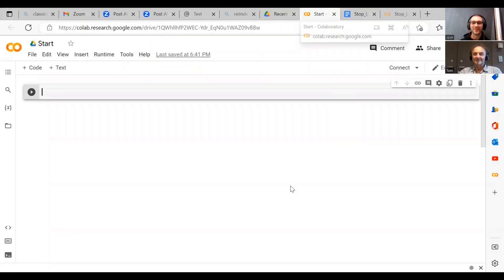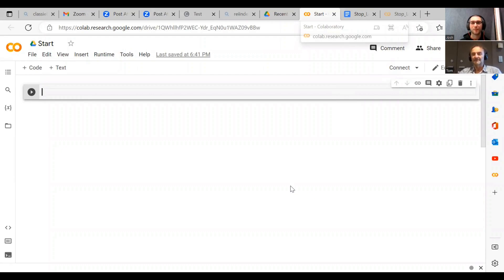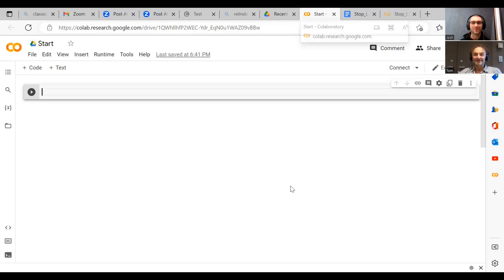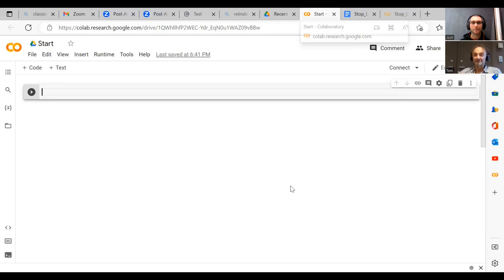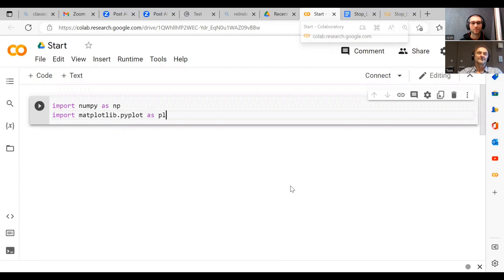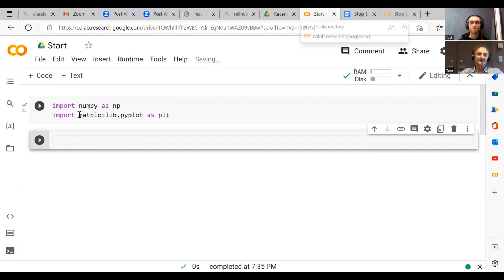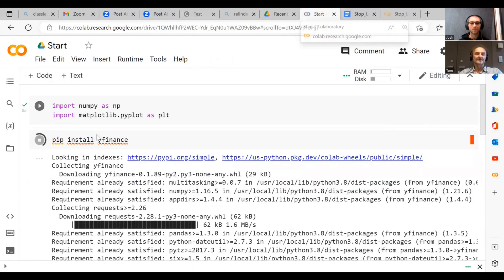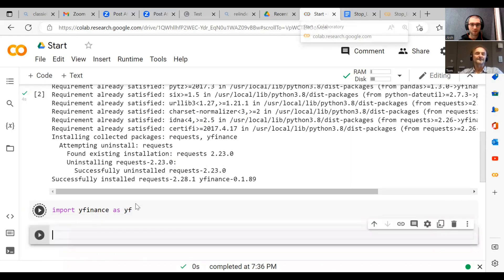Master Algo Trading With Python from Scratch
‎ You will learn about Algo Trading in Python with Packages: Numpy, MatplotLib, YFinance

00:00 Intro
00:10 Why we use python
01:10 How we do this process
02:00 Importing Python Packages
03:35 Installing external Python Packages
04:52 Outro